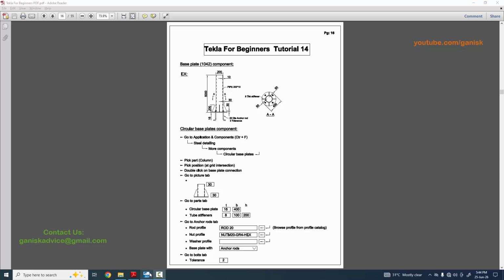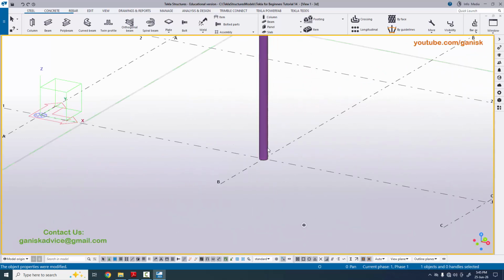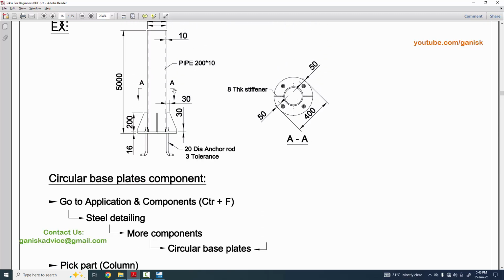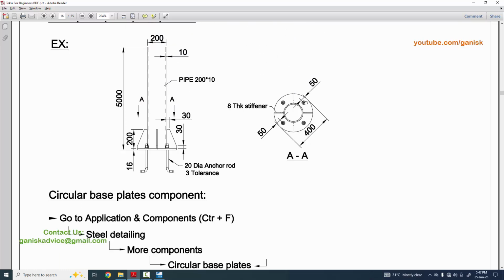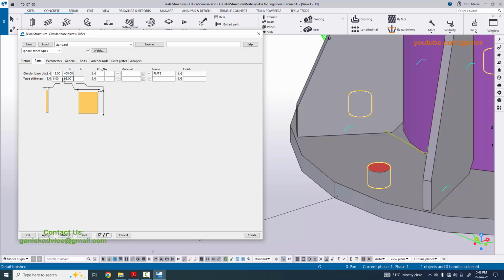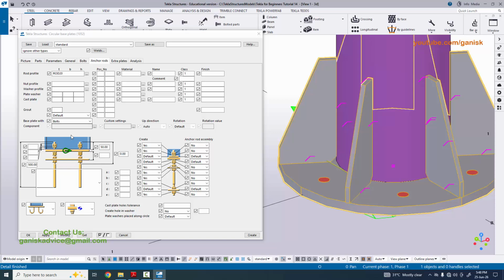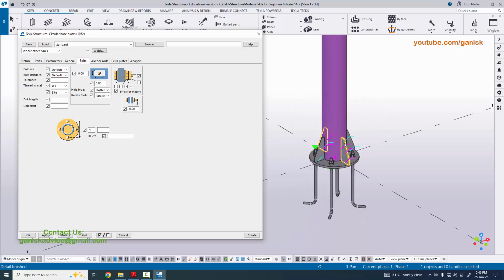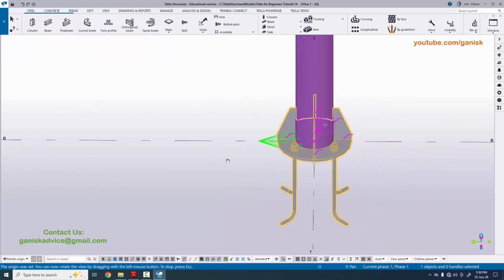Tekla for Beginners Tutorial 14